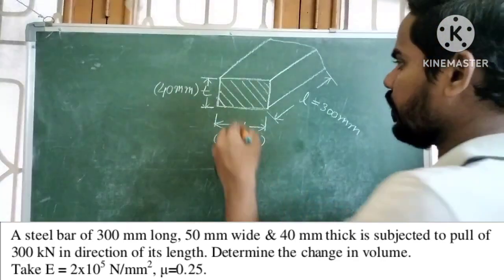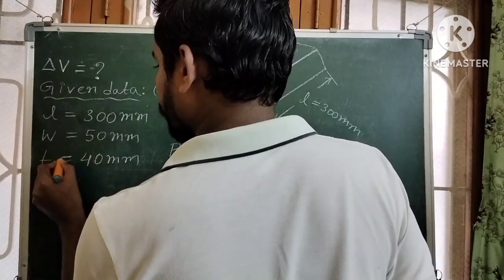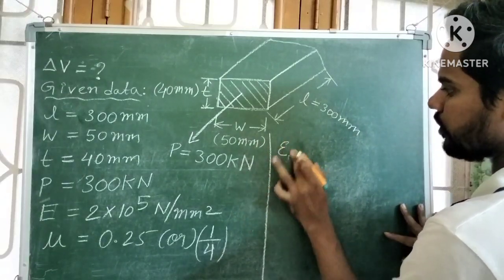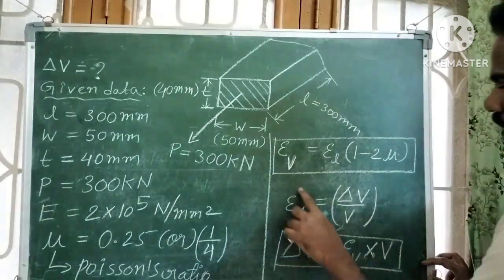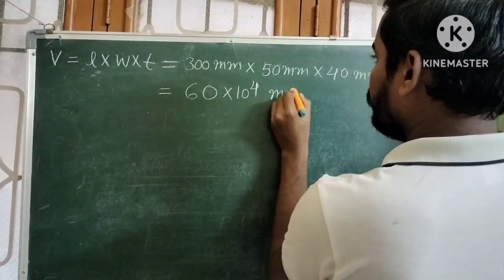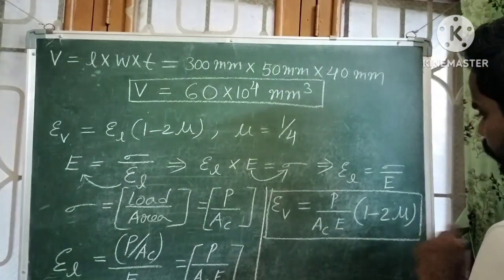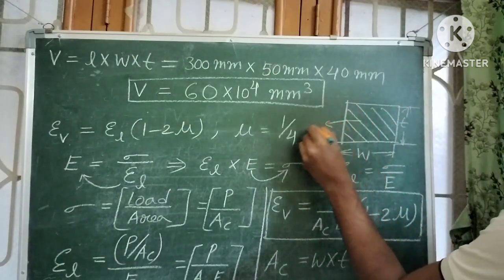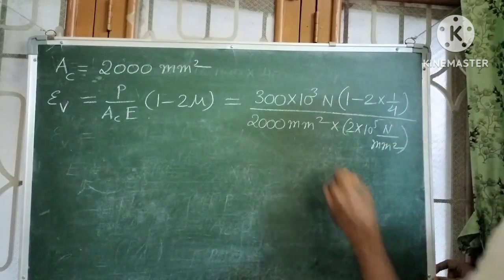MECHANICS OF SOLIDS- A steel bar 300 mm long, 50 mm wide and 40 mm thick is subjected to a pull of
A steel bar 300 mm long, 50 mm wide and 40 mm thick is subjected to a pull of 300 kN in the direction of its length. Determine the change in volume.
Take E =2×10^5 N/mm^2 , and μ = 0.25.@